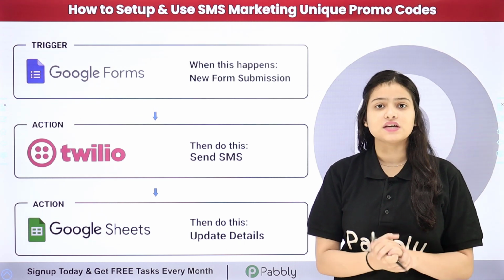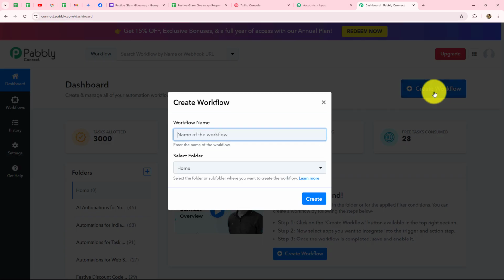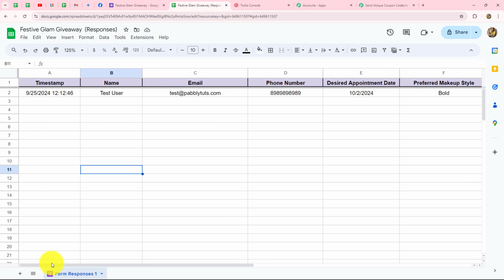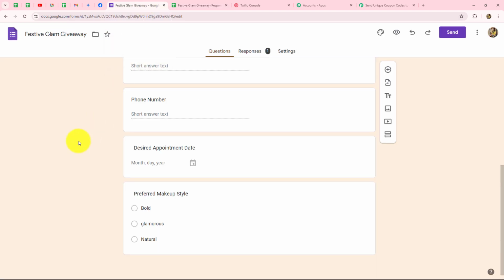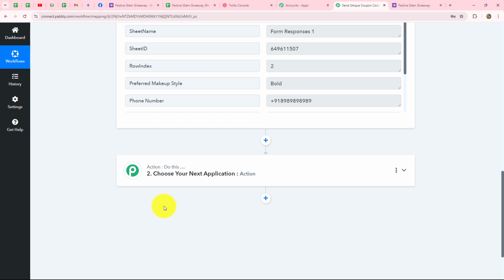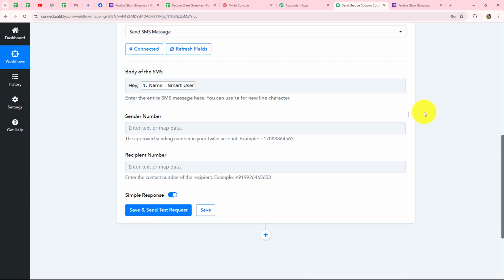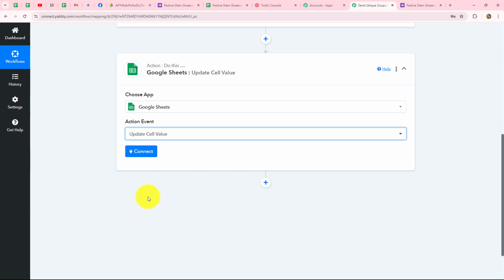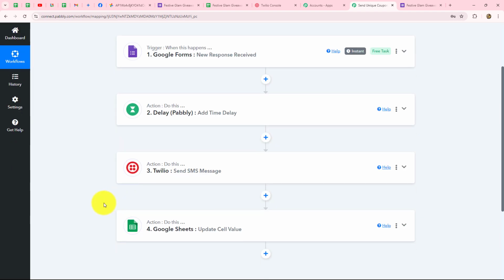How to Send Unique Coupon Codes to Customers via SMS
In this tutorial, we'll guide you through the process of automatically sending unique coupon codes to customers via SMS using Pabbly Connect. This automation helps businesses deliver personalized offers and discounts directly to their customers' phones, ensuring timely and effective communication.

By integrating your eCommerce or CRM platform with an SMS service like Twilio through Pabbly Connect, you can generate and send unique coupon codes after a purchase, sign-up, or other triggers. This setup not only improves customer engagement but also enhances your marketing efforts by delivering incentives instantly and directly to your customers.

Follow our step-by-step instructions to set up this automation efficiently, allowing you to maintain customer interest and drive repeat business with personalized offers sent via SMS.

Use Case:
As a makeup artist running Divine Glamour, I wanted to offer a festive discount to my clients and automate the process of sending them unique discount codes. This would save me time and ensure that each client received a personalized message.

Benefits of Pabbly Connect:

1. Automation: Save time, money, and resources by automating tasks.

2. Integration: Connect various web services to create efficient workflows.

3. Security: Enjoy industry-standard security for your data.

4. Scalability: Easily add new applications and services to your workflow.

5. Cost-effective: Choose from plans suitable for different business sizes, with no charges for internal tasks.